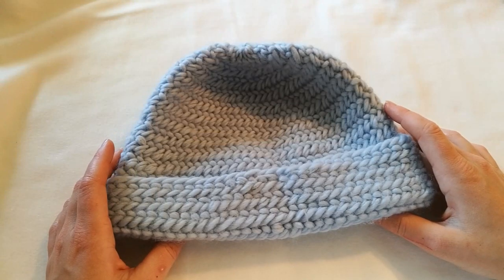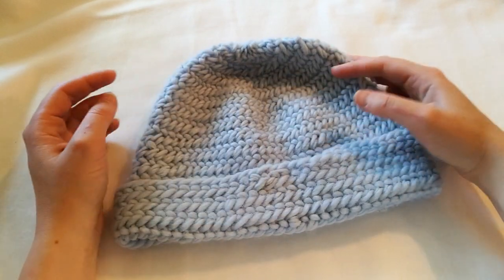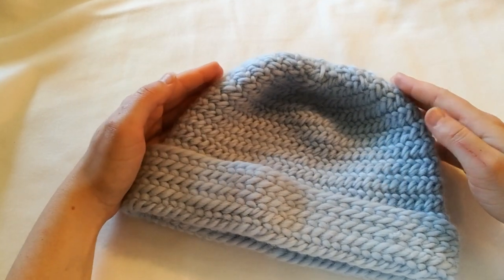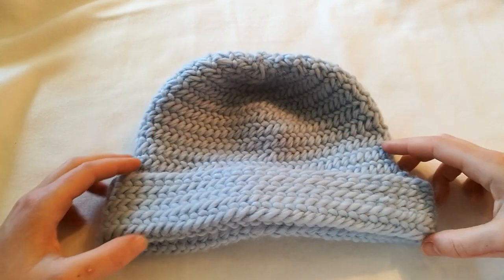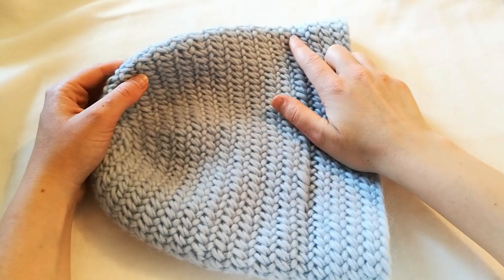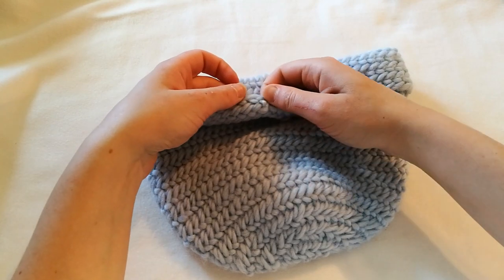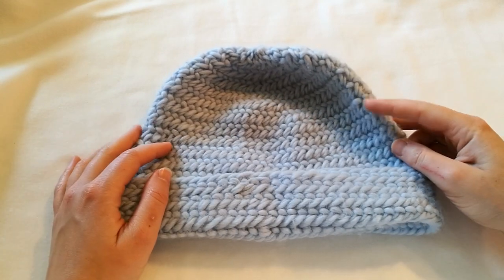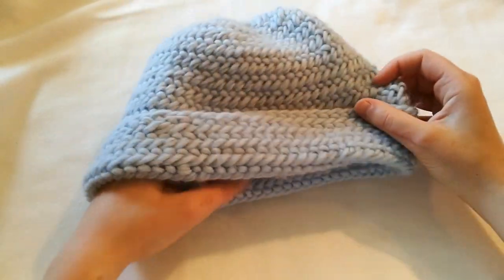Nålebinding - Making a hat, part 2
I show you my finished round hat, and tell you how I made it.